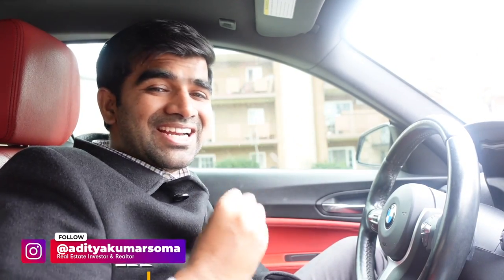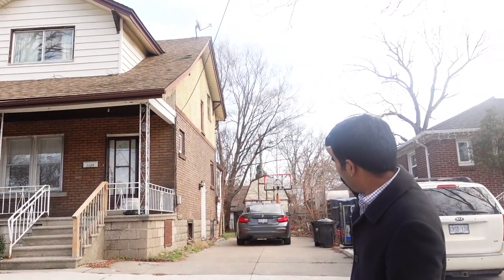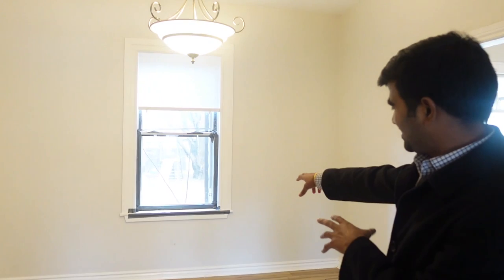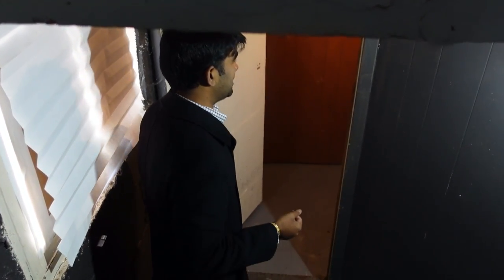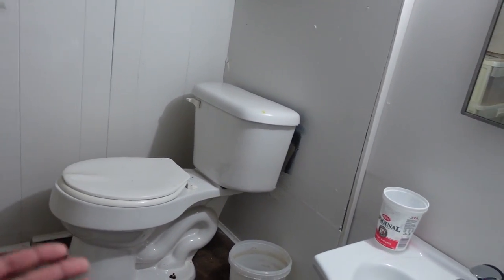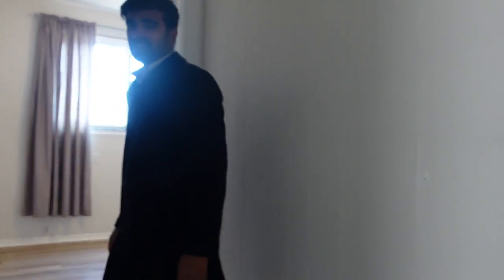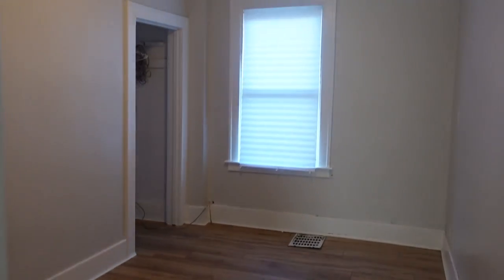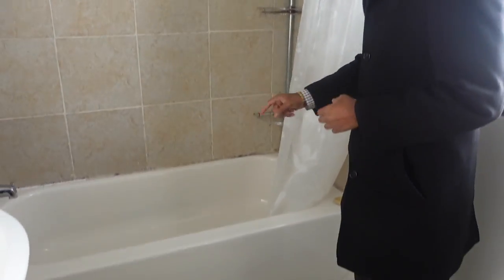Learn how you can make $200,000 profit from 1 property | Real estate investing & BRRRR strategy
In this video, I gave our rental property tour, Shared renovations ideas and learn how we made $200,000 profit In 3 years - of course we did BRRRR method real estate Investing

Real estate investing, passive income, cash flow from rental properties, rental property investment, home tour, renovations ideas for rental property,
Brrrr strategy, Brrrr real estate Investing Method, millionaire real estate investor, financial freedom Through real estate investing, brrrr Canada, brrrr method in Ontario Canada, Aditya kumar soma, real estate success stories